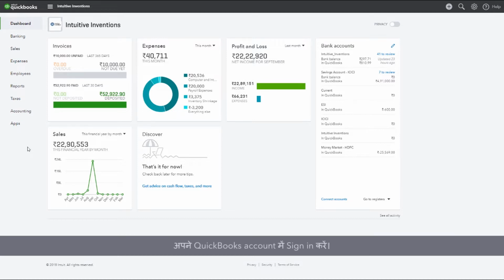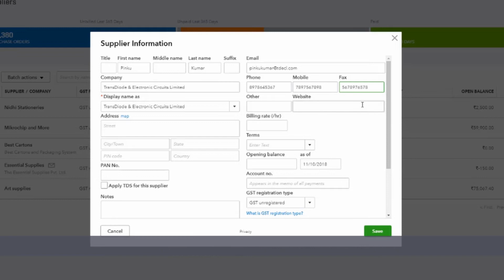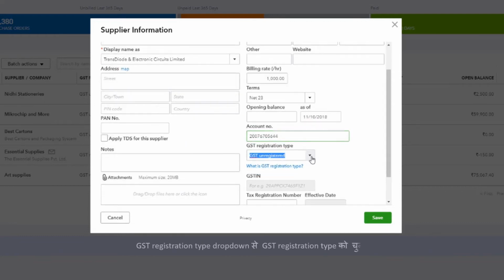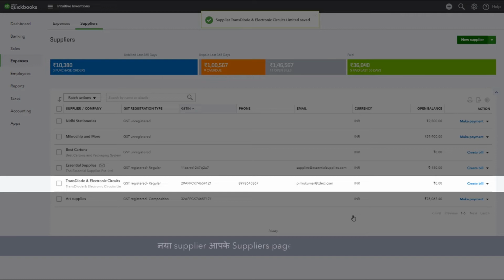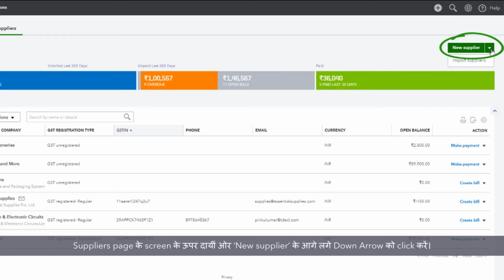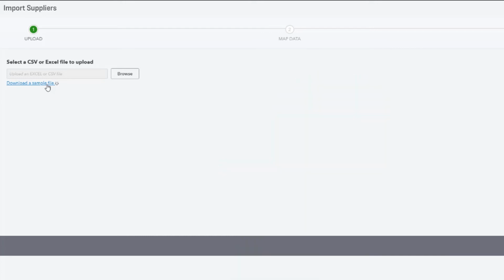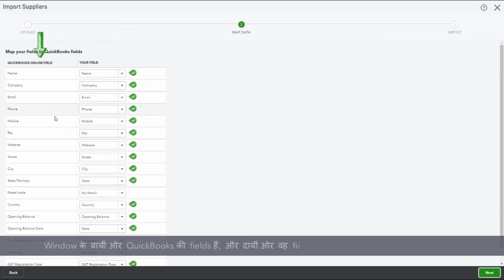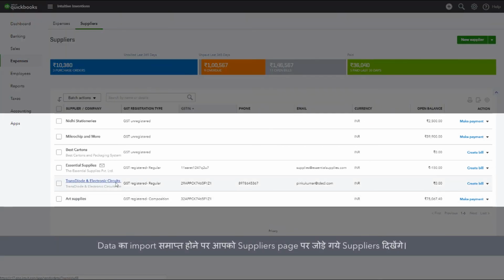How to Add or Import Details of Suppliers or Vendors in QuickBooks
Supplier data, when managed efficiently, empowers businesses to manage and monitor their supplier records, optimise and improve supplier relationships.
In this video, you will see how a supplier record is added in QuickBooks. You will also see how you can import your existing supplier data.